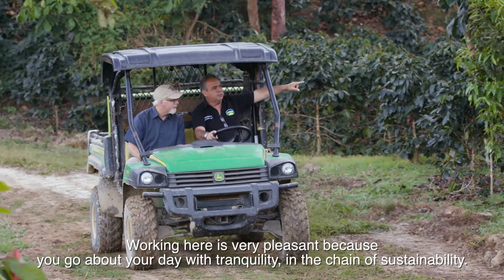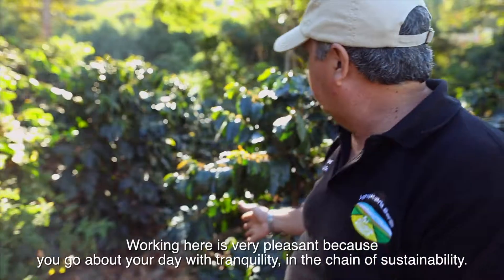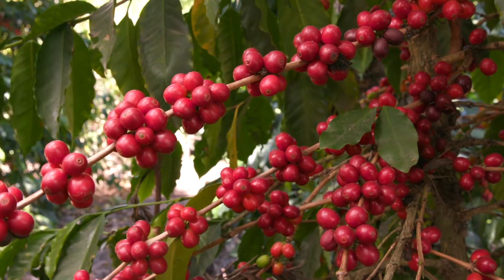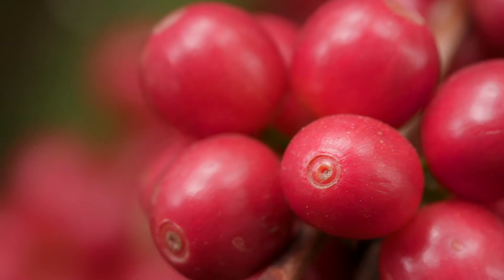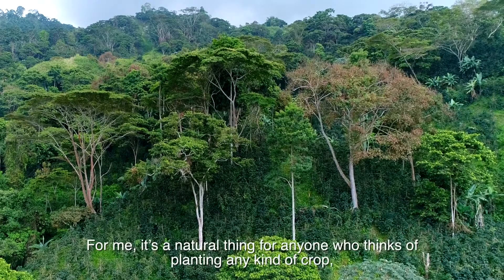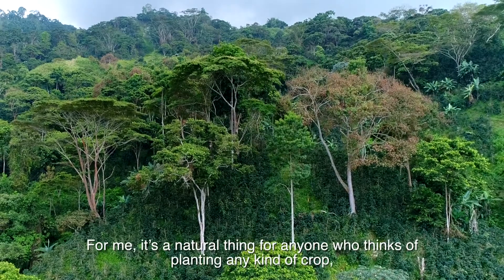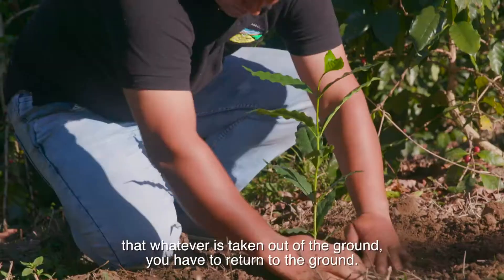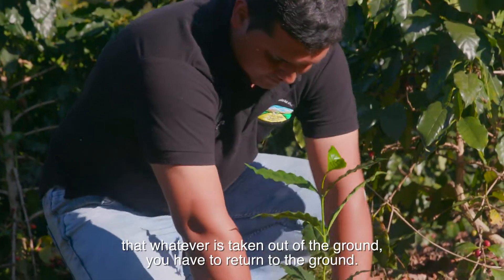Sourcing the Finest Organic Coffees in Colombia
High in Colombia’s Sierra Nevada de Santa Marta, Peet’s grower Dario Delgado nurtures superb organic coffee in a lush natural habitat.